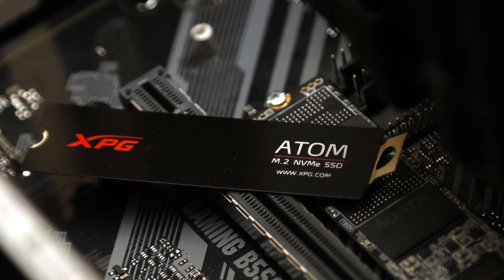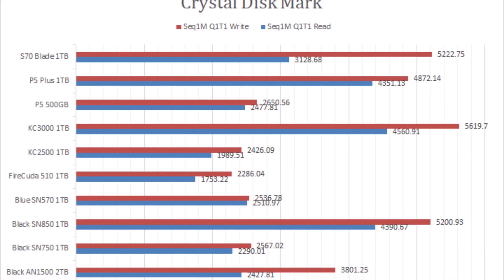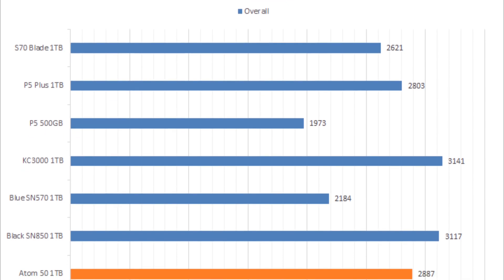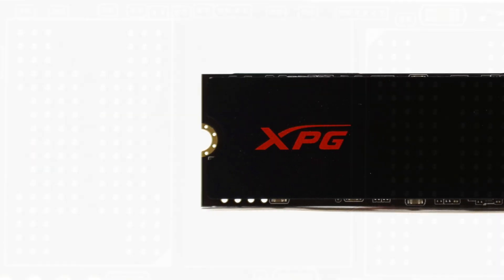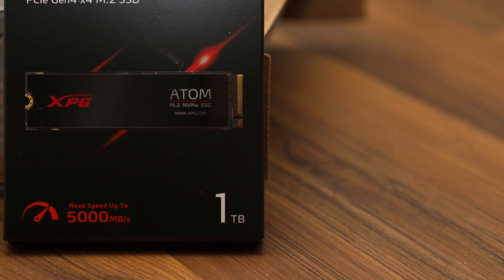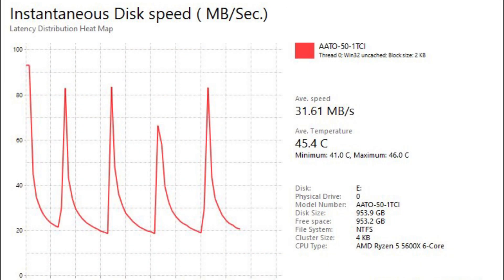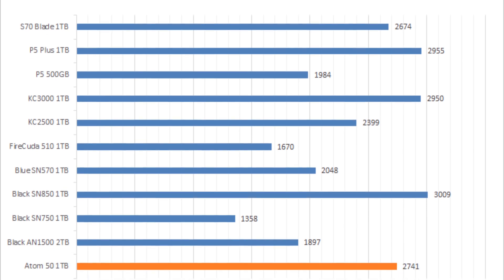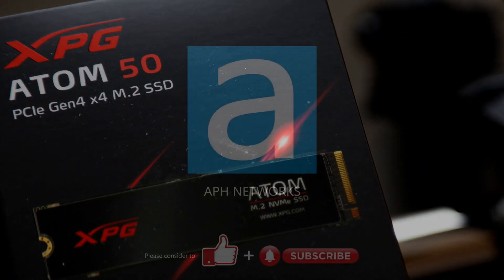This DRAM-less SSD shattered expectations! XPG Atom 50 1TB Review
The XPG Atom 50 1TB is a surprisingly fast budget PCIe 4.0-based NVMe SSD in most day-to-day applications even though it has a DRAM-less design.